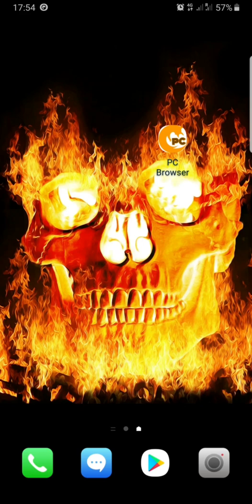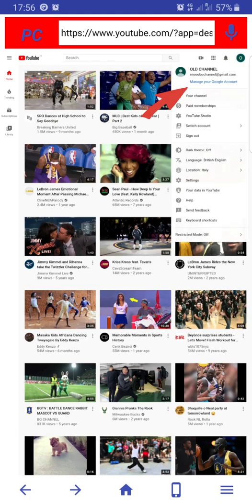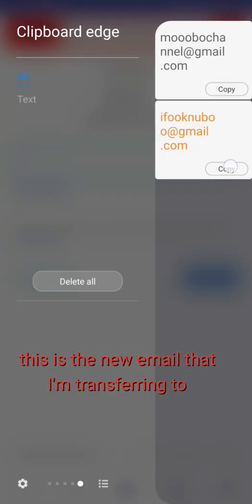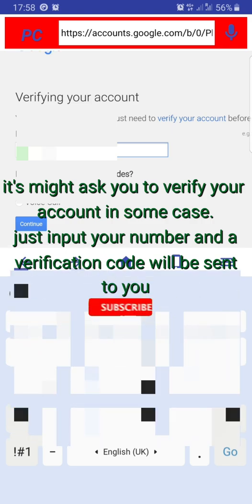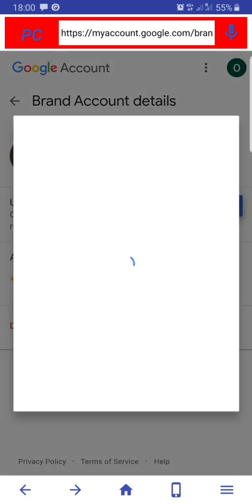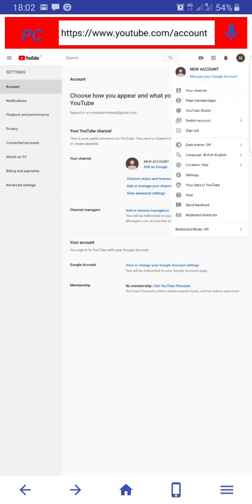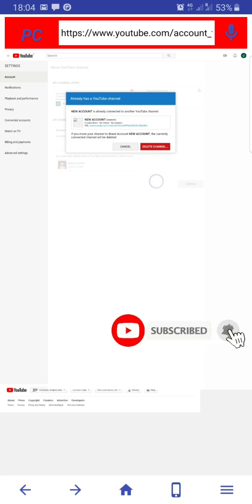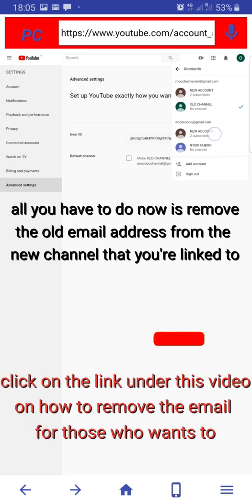How to move a YouTube channel to another email on a mobile phone| without PC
How to move your channel to another account
by following these steps:

1. In the top right corner of youtube.com ta , click your profile picture.
2. Click Switch account.
3. Sign in to the account associated with the channel you want to move.

Warning

It's important that you are signed in to the account associated with the channel you want to move. For example, if you want to move the channel associated with your Google Account to a Brand Account, make sure you are signed in to your Google Account for this step.

Similarly, if you want to move the channel associated with your Brand Account to your Google Account, make sure you are signed in to your Brand Account.

This will ensure that your channel is not unintentionally deleted during the move

4. Go to your advanced account settings.
5. Click either Move channel to Brand Account or Move channel to your Google Account or a different Brand Account.

6. Enter your password re-authenticate.
7. Choose the account you want to move to from the list given.
(7a)If the account you choose is already associated with a YouTube channel, click Delete channel in the box that pops up. Note: This will delete the channel that is already associated with that account. This means that any content associated with this channel (including videos, comments, messages, playlists, and history) will be permanently deleted.

8. Check how your channel name will appear after moving, then click Move channel.

Important: This will delete any existing channel
(along with all of its videos) that is already
associated with the account that you're moving to.